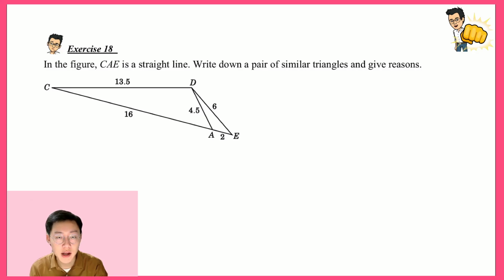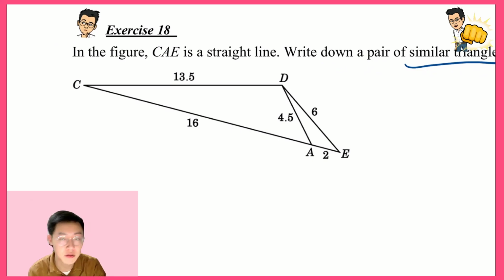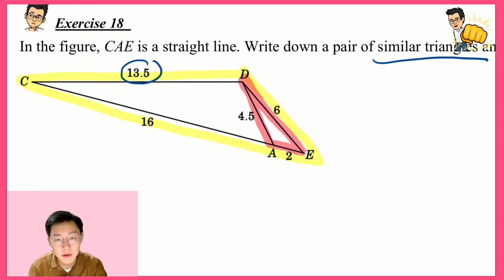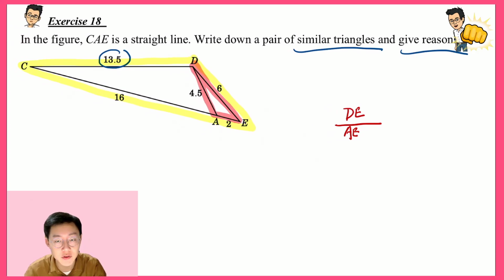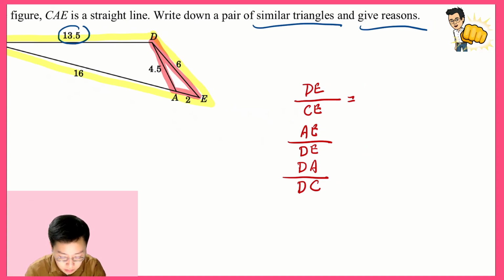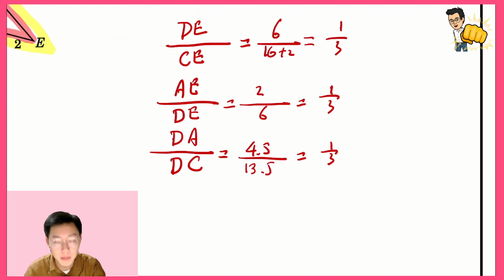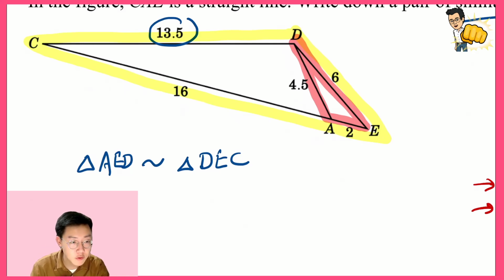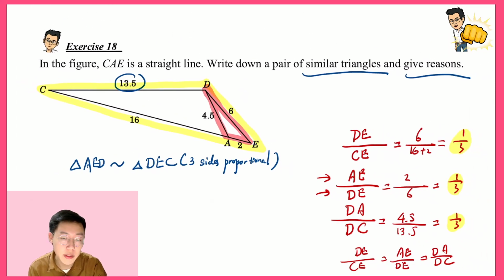【Maths S1】Ch.11 Ex.18 Three sides proportional/三邊成比例 (ENG)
Three sides proportional/三邊成比例題目。

希望可以幫助到大家隨時學好數學/Mathematics，作為各位DSE考生或正在學習相關topic學生的參考。如有任何意見，歡迎留言提出，感謝。